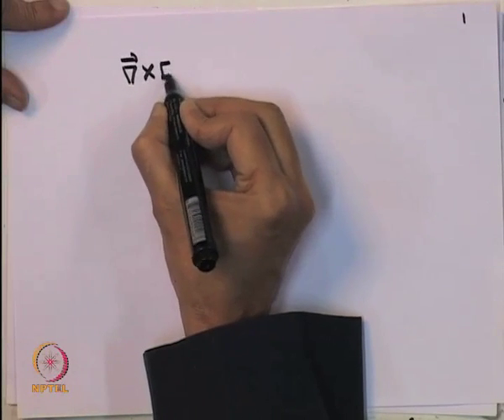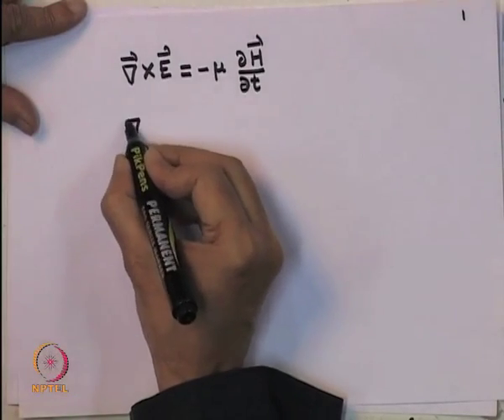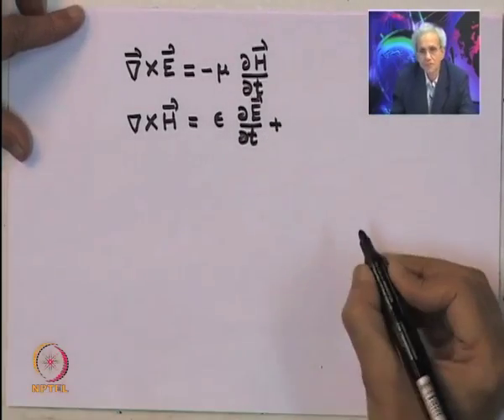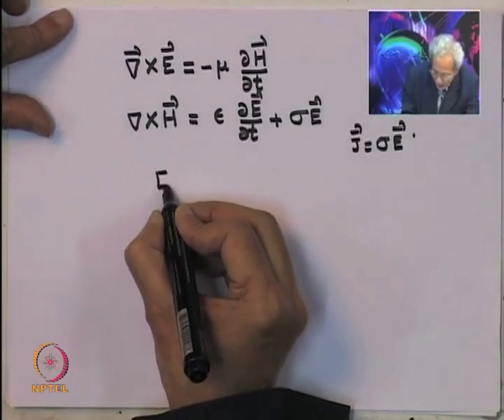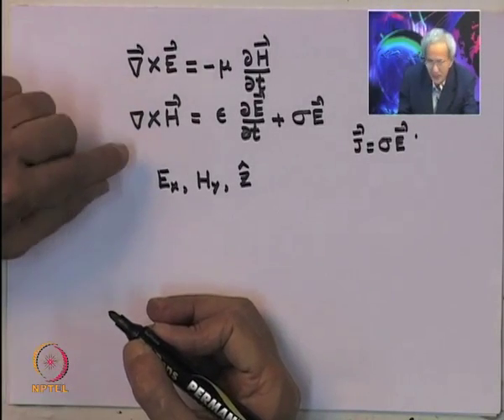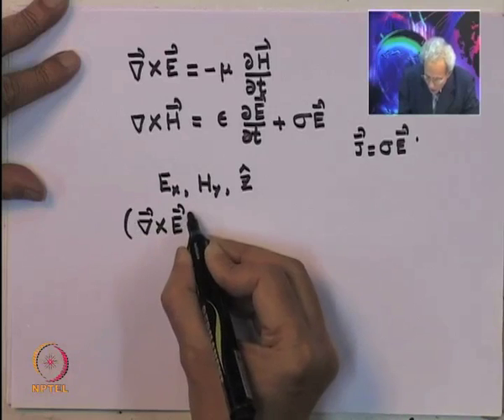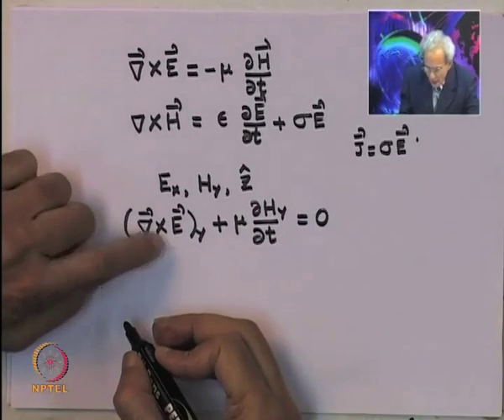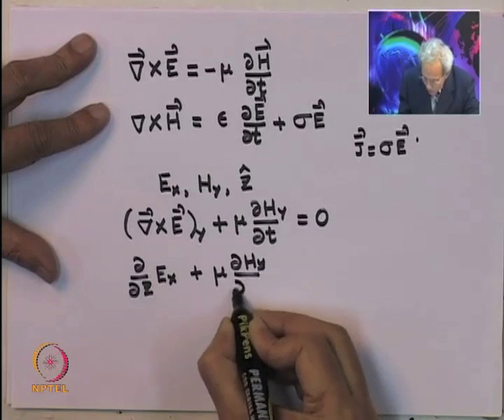Mod-04 Lec-35 Propagation of Electromagnetic Waves in a metal